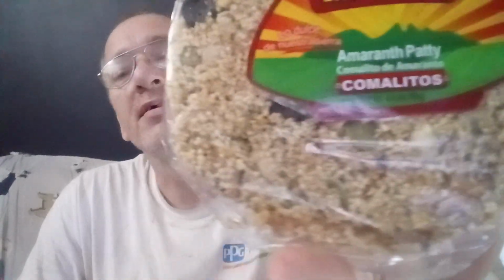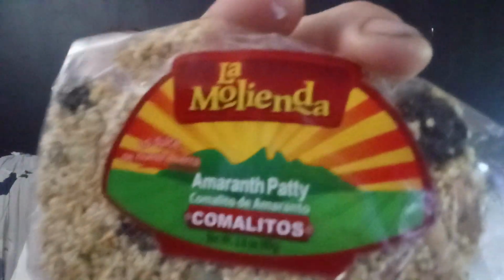I 8 🐦 🐦‍⬛ food 🦜 🦚